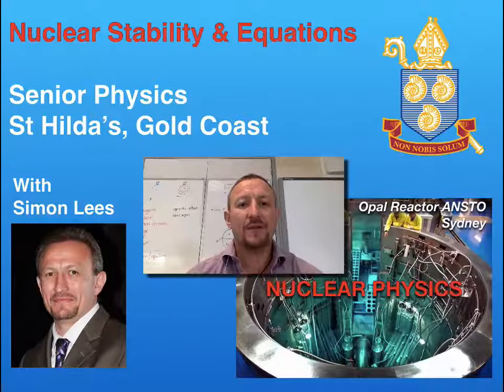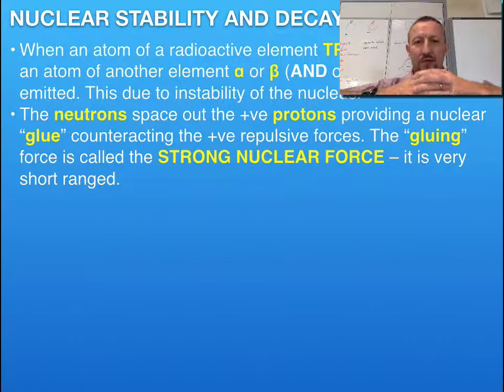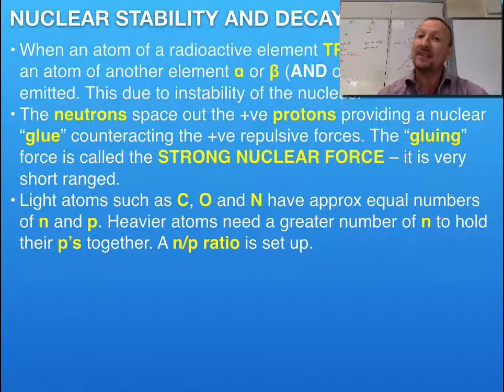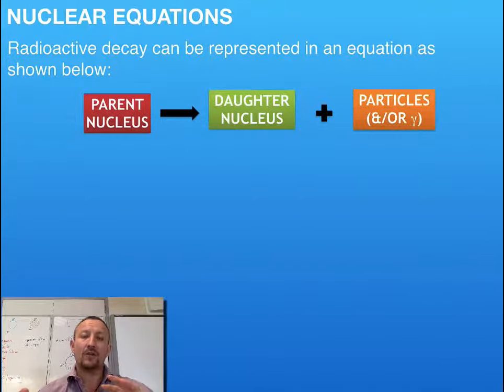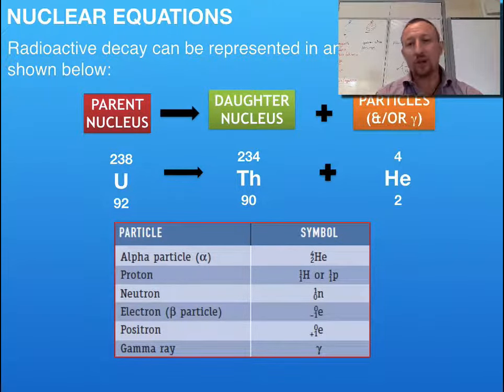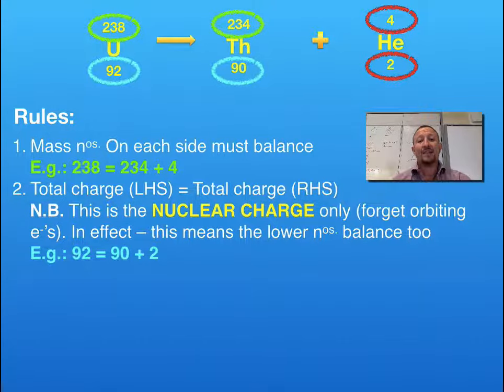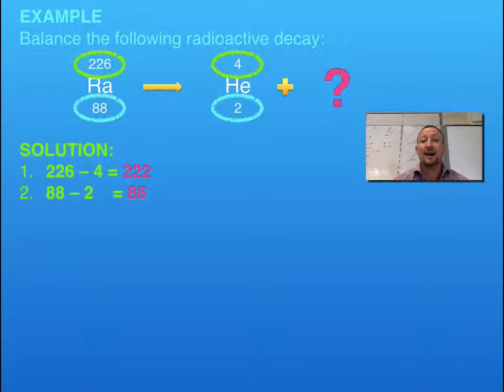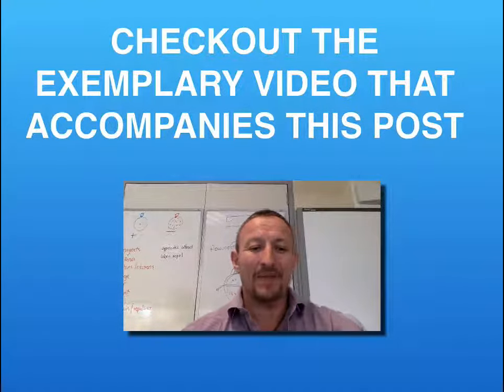Nuclear Stability & Equations